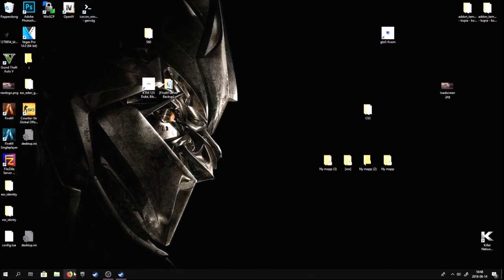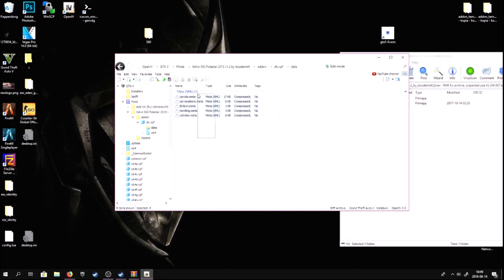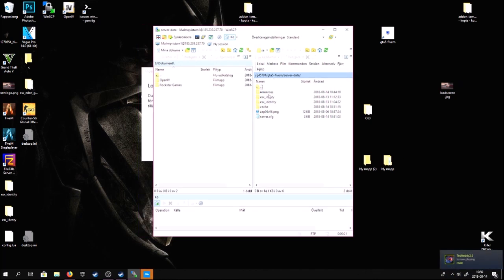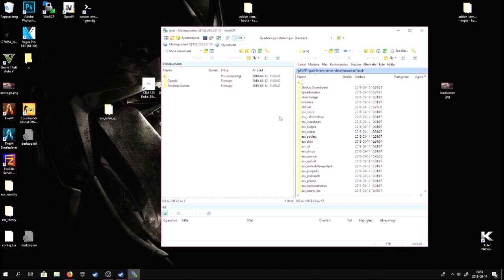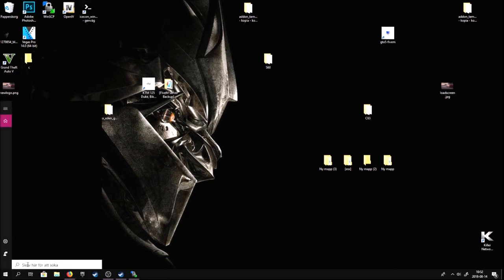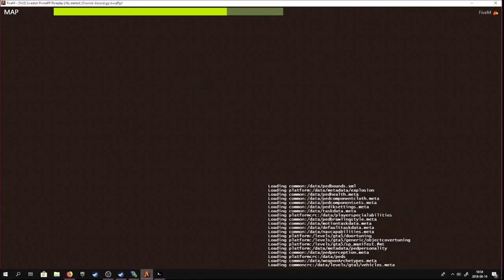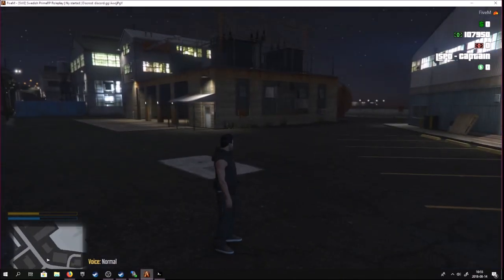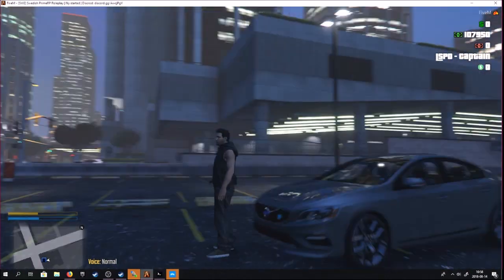HOW TO ADD REPLACE CARS AND ESX MODS FOR FIVEM SERVER